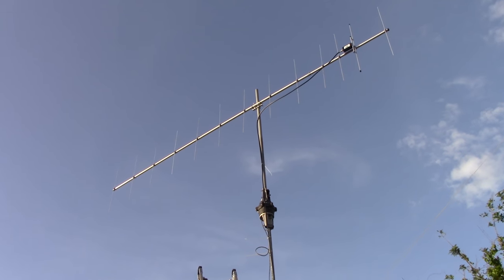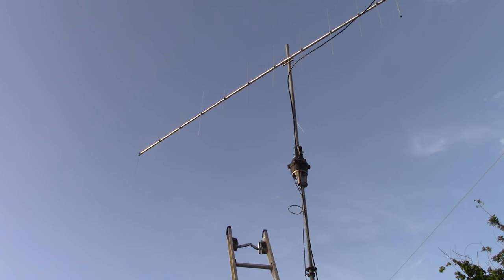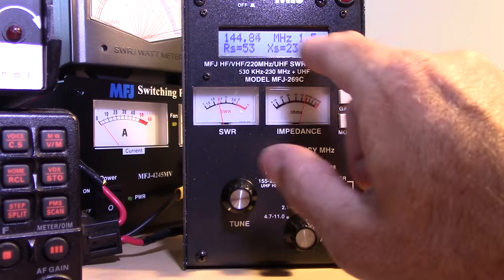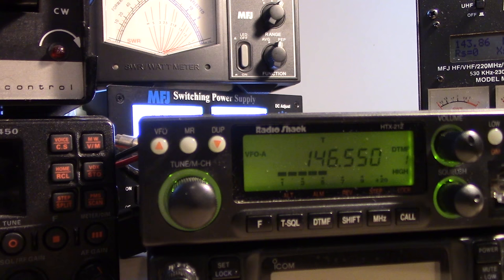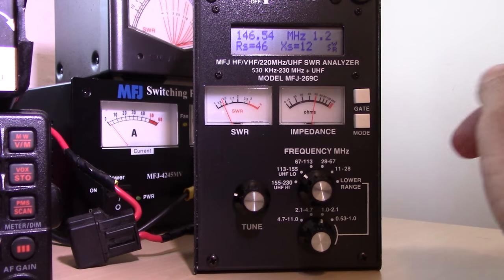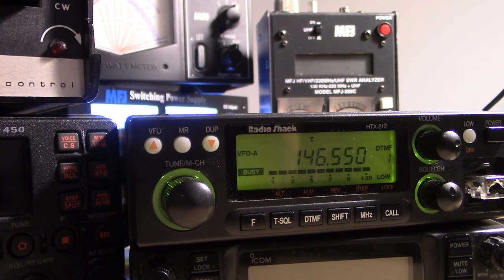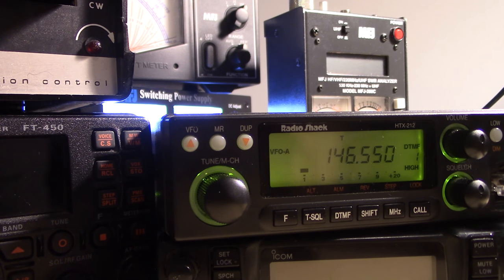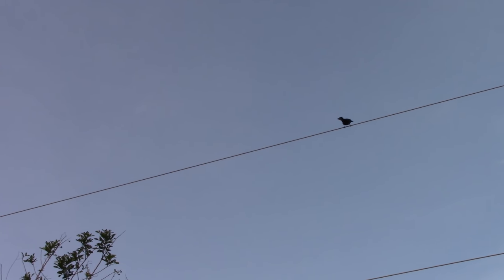VHF and UHF antenna polarization and on air testing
Here is a video part 2 of the Cushcraft 13b2 VHF yagi, explaining and demonstrating the differences in vertical and horizontal polarization of VHF/UHF antennas, and the effects of the way you mount the antenna on the mast or tower.